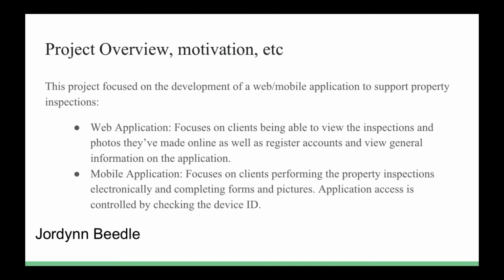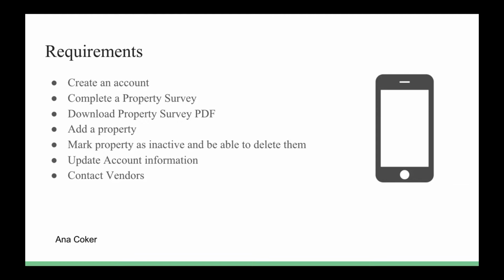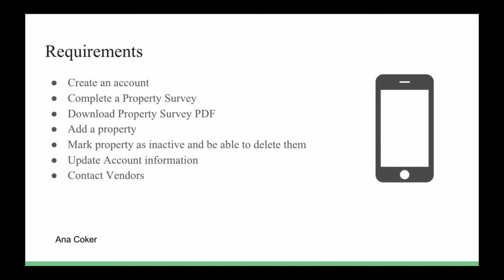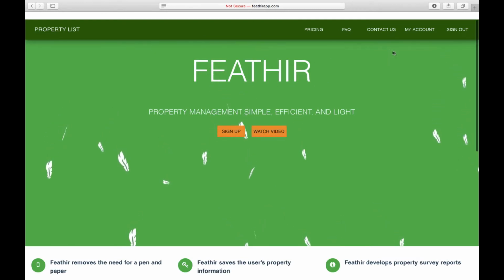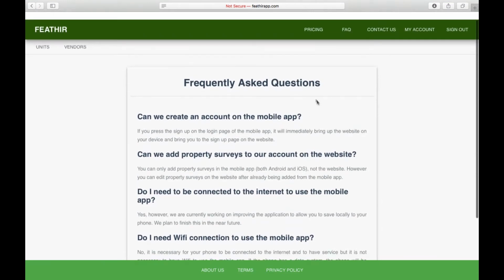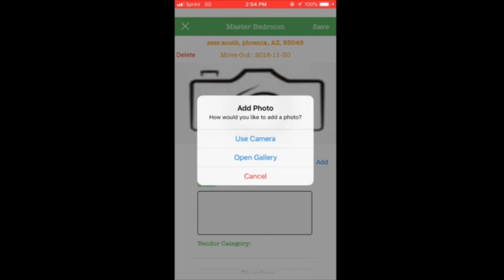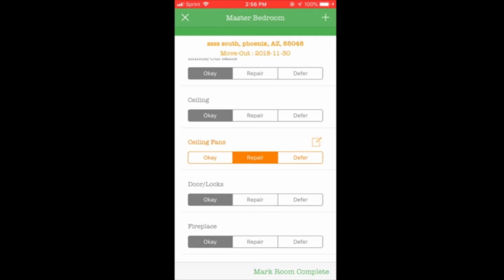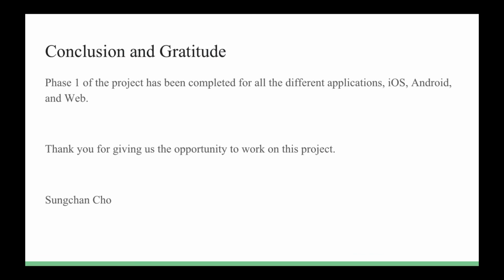capstonevid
Final Video Presentation for CSE485